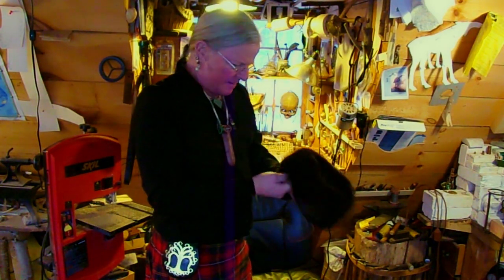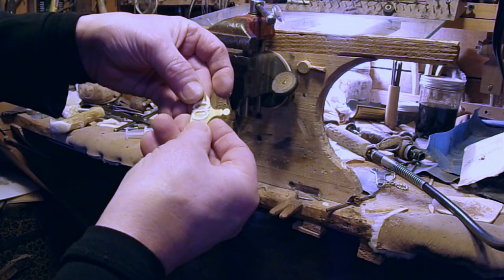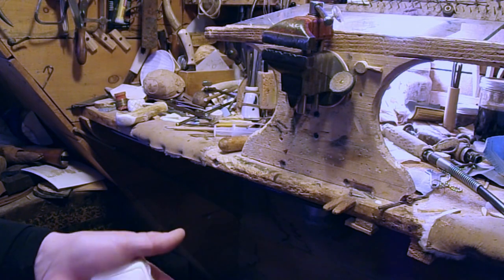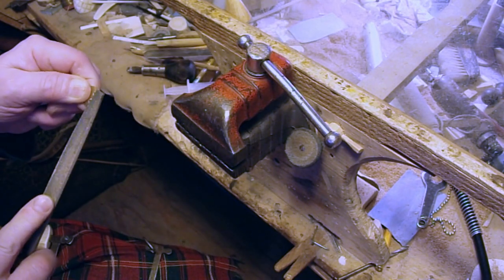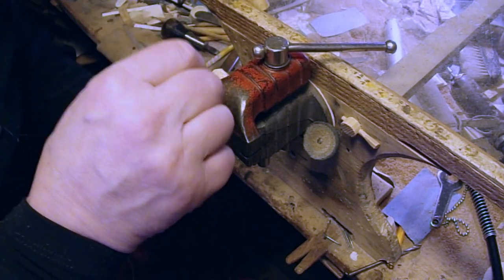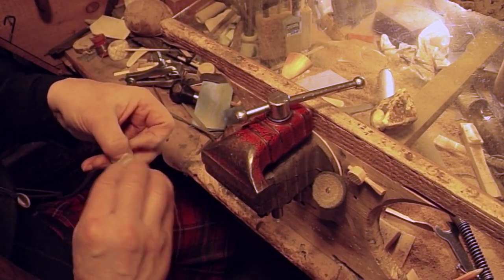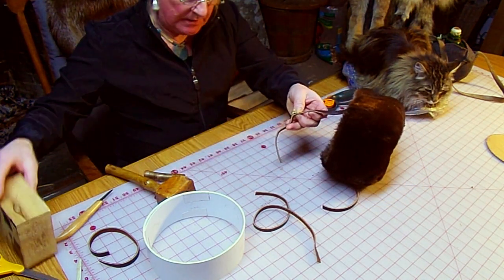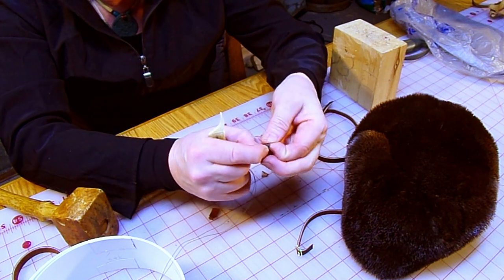Making a brass buckle for a fur hat strap (metal work)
We've made the fur hat from an otter pelt, now it's time to make a brass buckle for the hat strap. With this hat strap around the back of your head, your hat will never fall off. Brian uses a jeweler's saw, files, clamps, sand paper, and steel wool to make this brass buckle.

Join the (FREE) Stockman Original Substack to get emailed every time we publish a new video, plus other posts and perks:

EQUIPMENT LIST
Canon EOS Rebel T7i EF-S 18-55